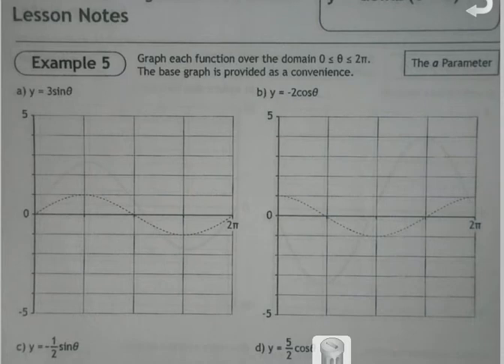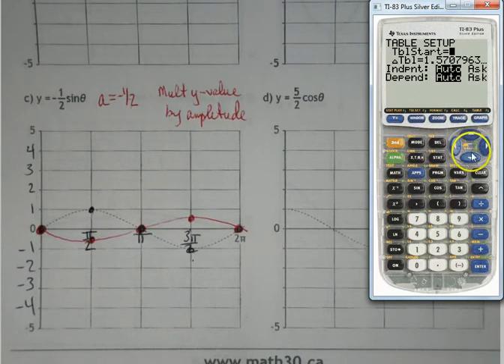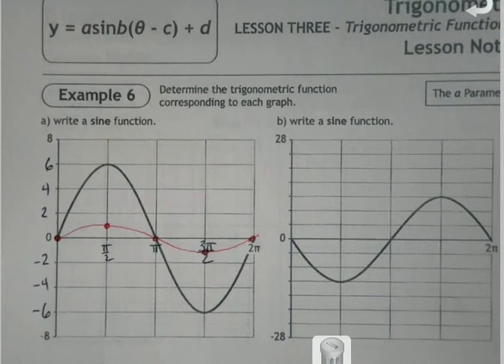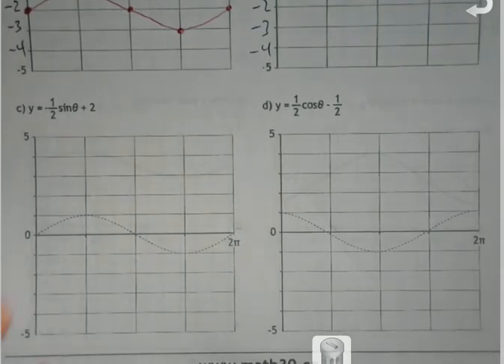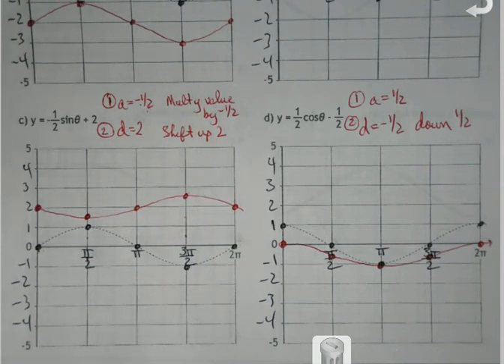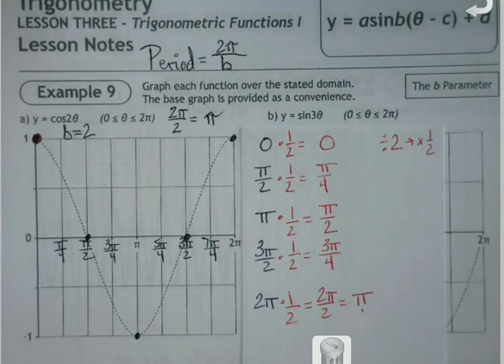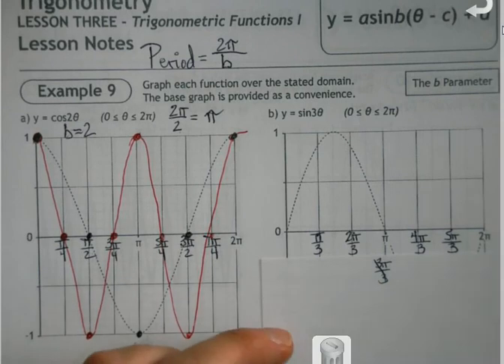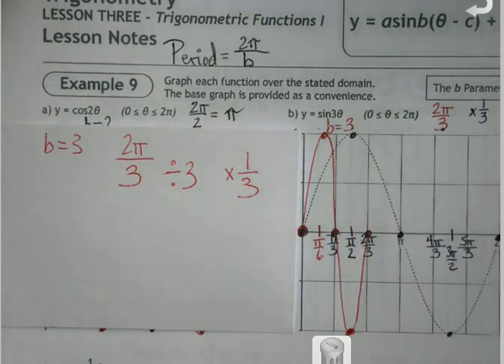Algebra 2 Unit 6 Graphing Trig Functions Day 2a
We discuss more with amplitude and add in vertical shifts and period to the mix!